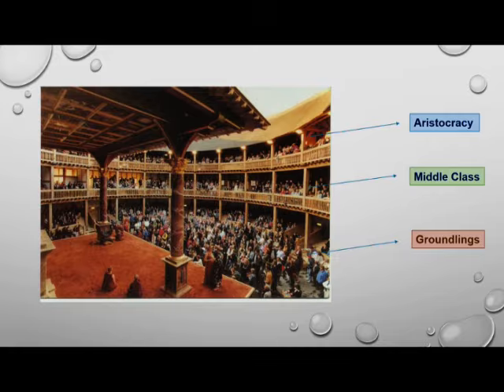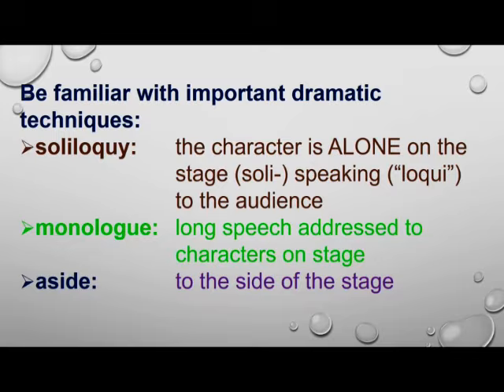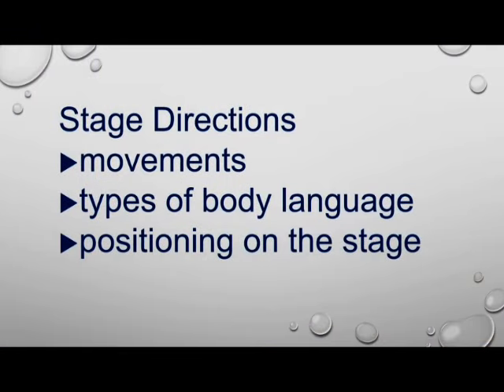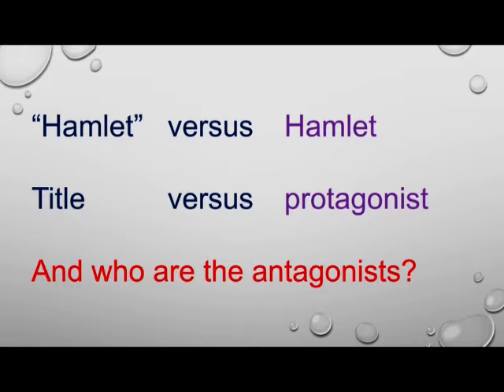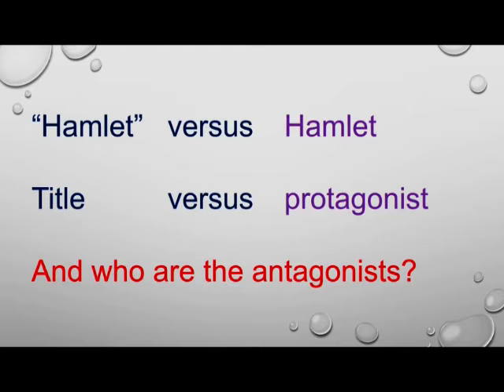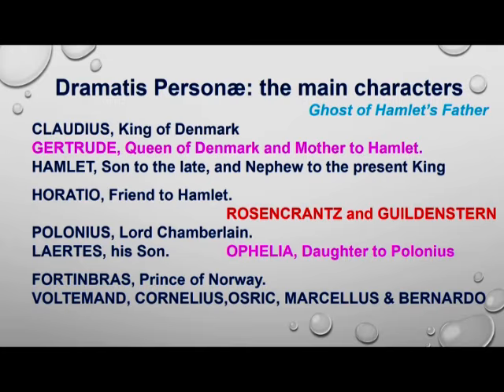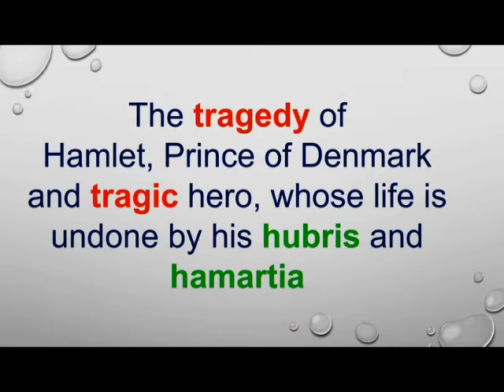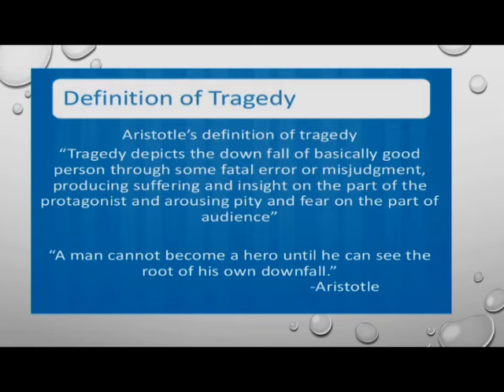Grade 12 English Paper 2 | Hamlet Exam Prep | Matric Revision (HL | NSC | DBE | CAPS | IEB)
Prepare for your Grade 12 English Home Language Paper 2 exam with this full Hamlet exam preparation video, aligned to NSC & DBE (CAPS) and suitable for IEB learners. 🎭📚
We explore Shakespeare’s Hamlet in detail — from characters and setting to major themes and key quotations — giving you the insight needed to write top-level literary essays and contextual question answers.

📘 What you’ll learn:

👑 Plot overview and key scenes explained

🎭 Character analysis – Hamlet, Claudius, Gertrude, Ophelia, Polonius, Laertes, Horatio

💀 Themes – revenge, corruption, mortality, madness, truth, and appearance vs reality

💬 Symbols & motifs – poison, ghosts, decay, and the play-within-a-play

✍️ Essay tips – structure, argument, evidence, and how to integrate quotes effectively

Perfect for Matric Paper 2 revision or final exam preparation, this lesson helps you understand every layer of Shakespeare’s tragedy and approach your essays with confidence.